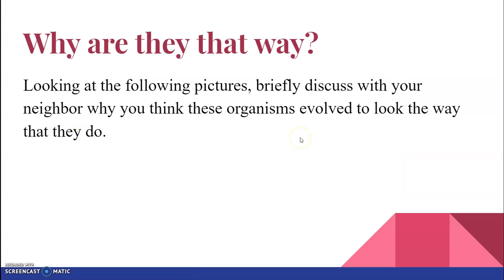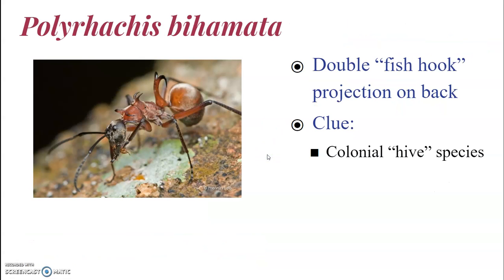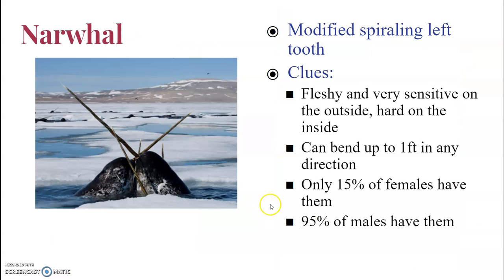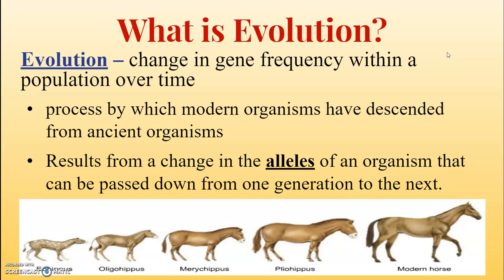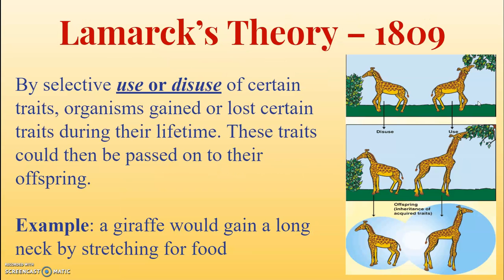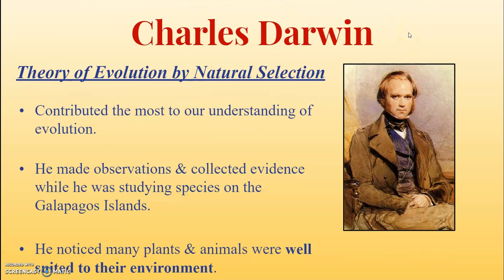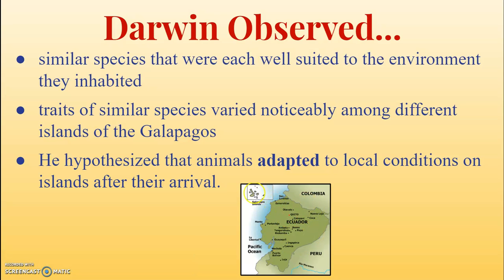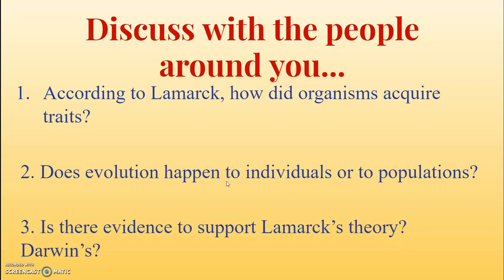Introduction to Evolution Lecture